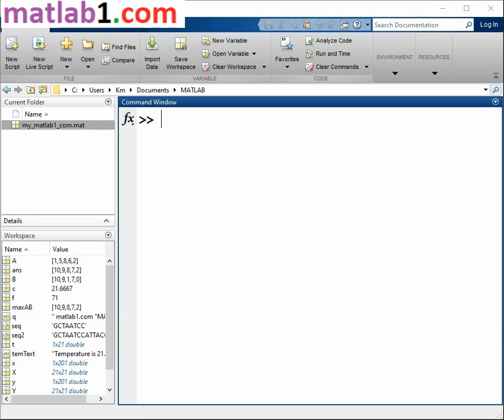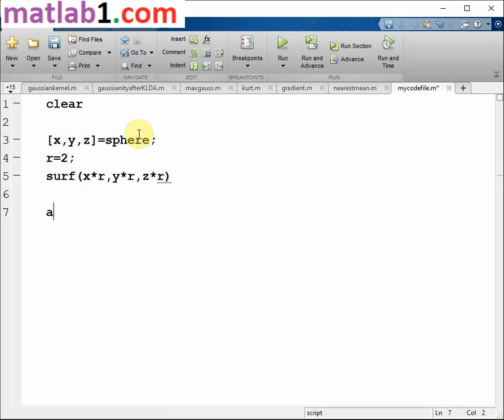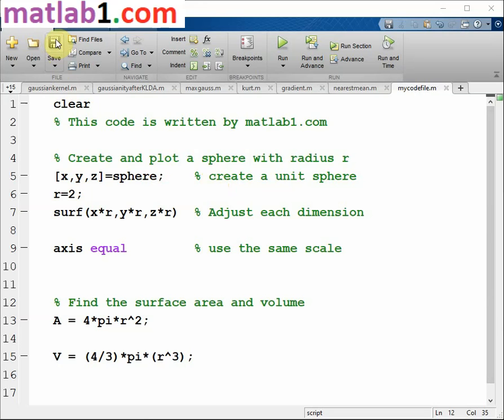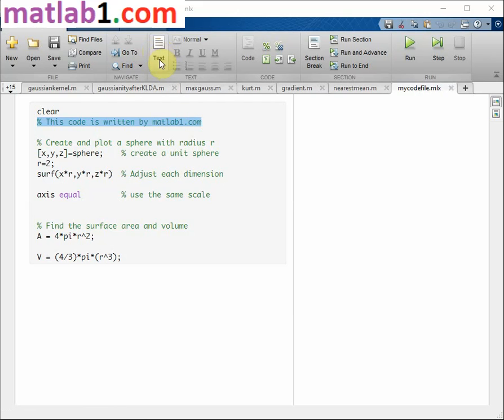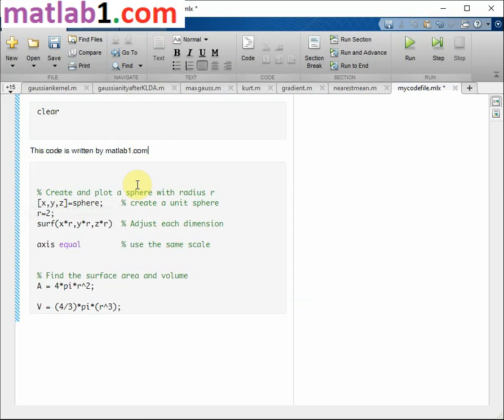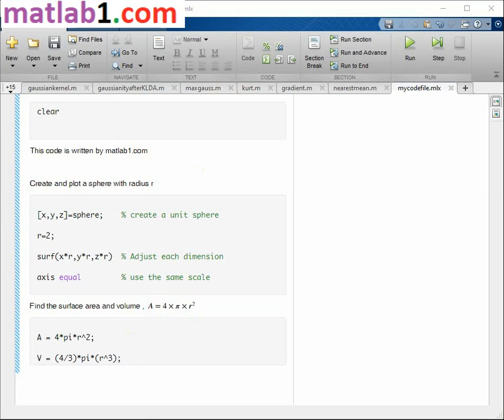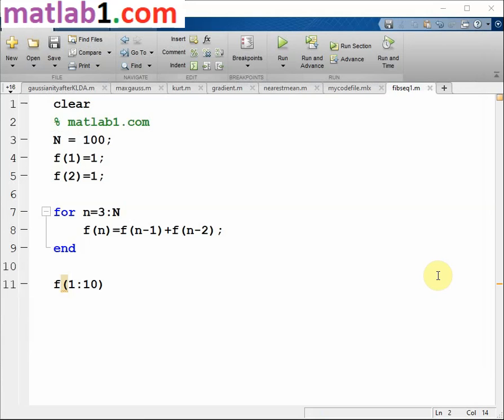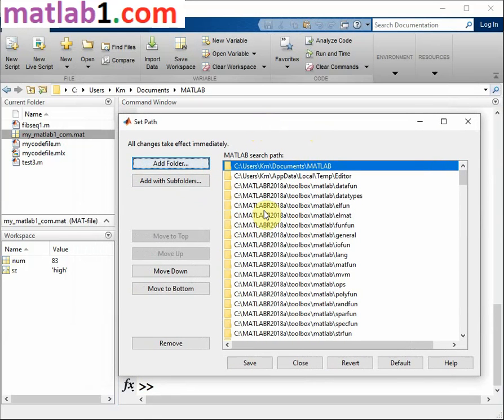Get Started with MATLAB (part 8)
Programming and Scripts
Live Scripts
Loops and Conditional Statements
Script Locations